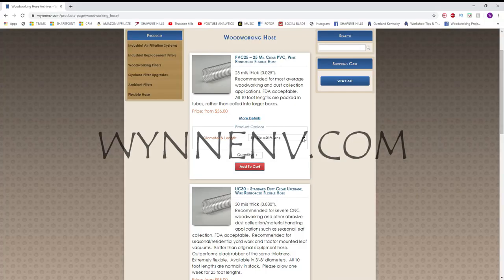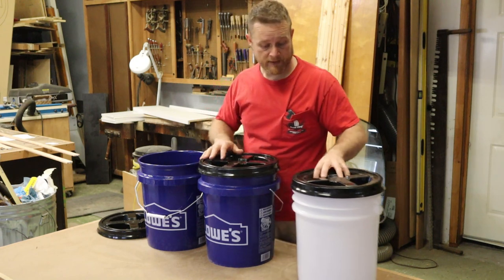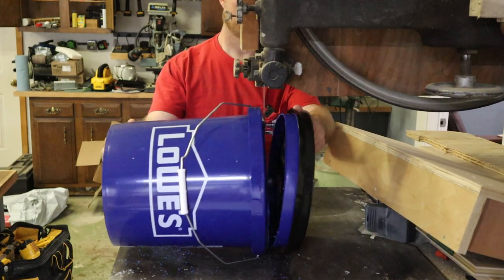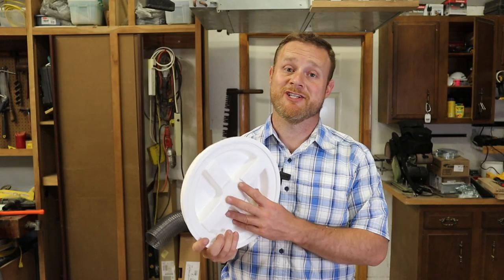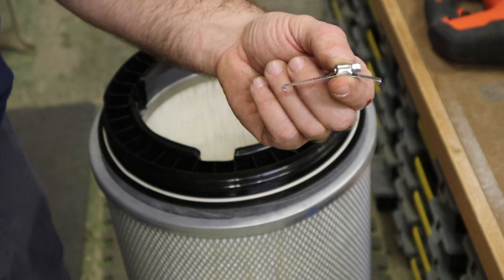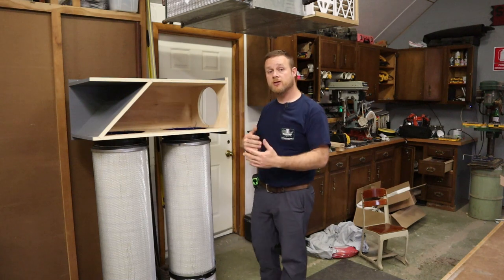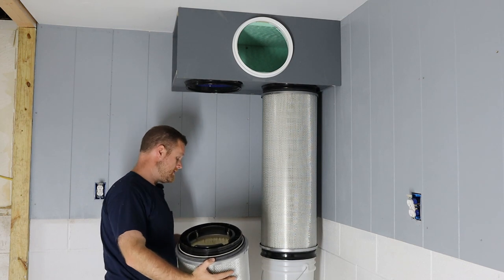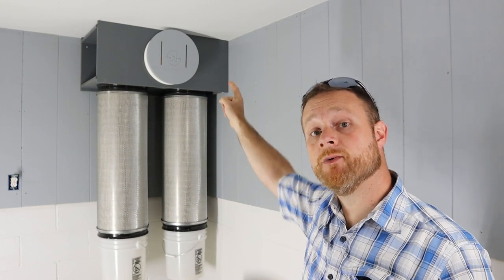Ultimate DIY Dust Collector #91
visit Wynnenv.com for all your dust collection needs